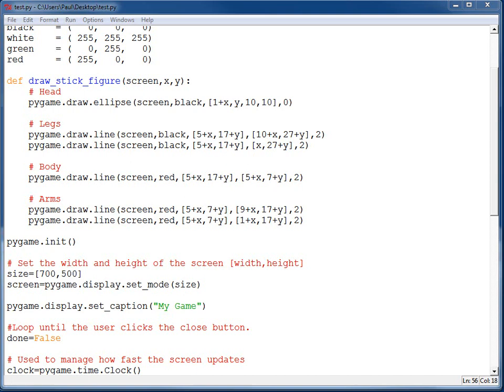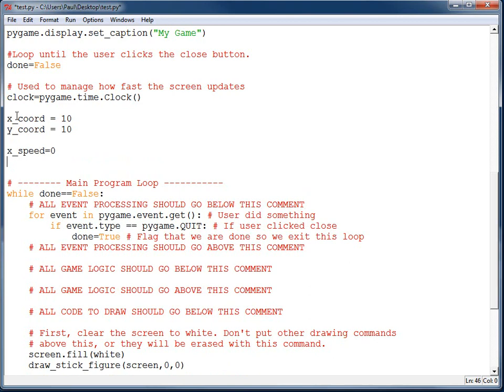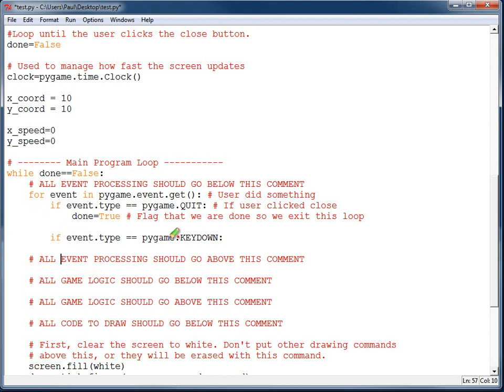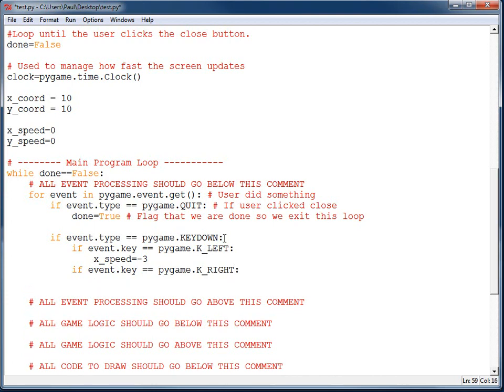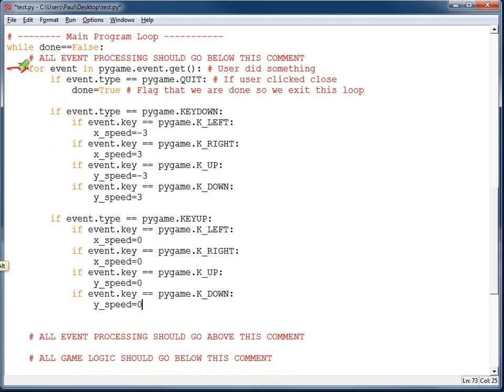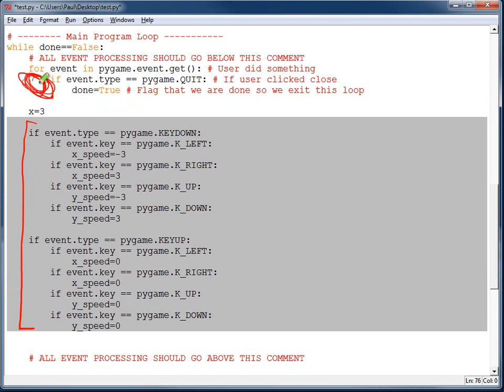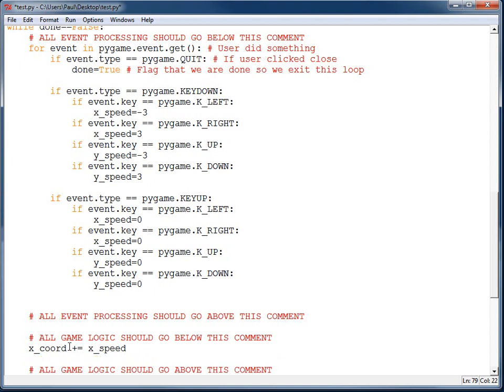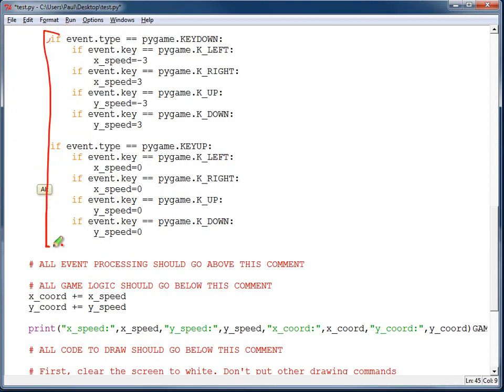Chapter 11: Movement with the Keyboard